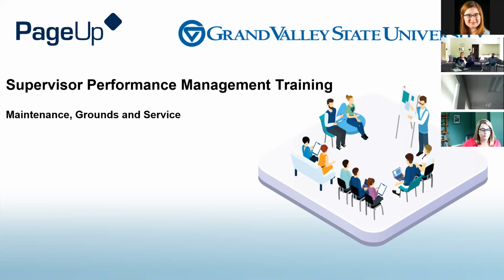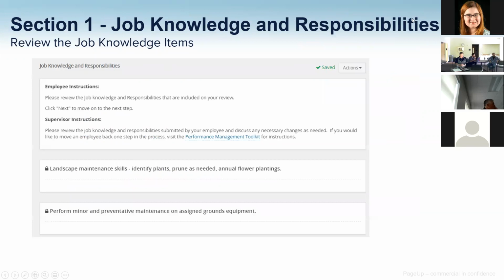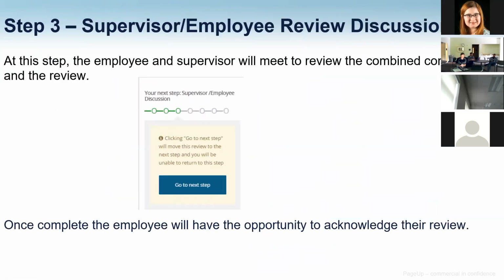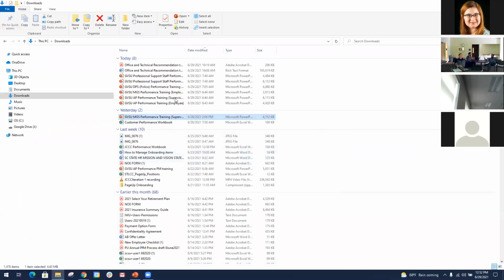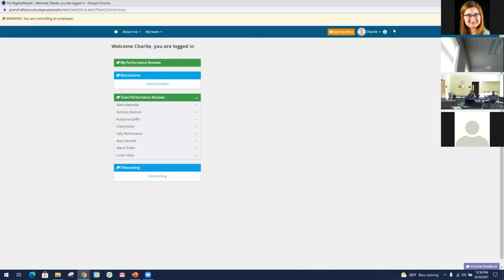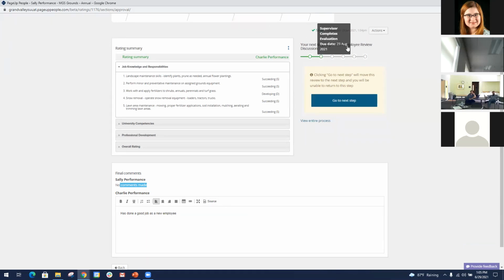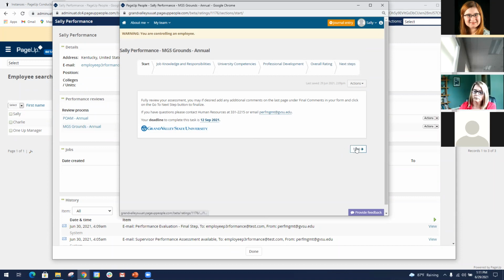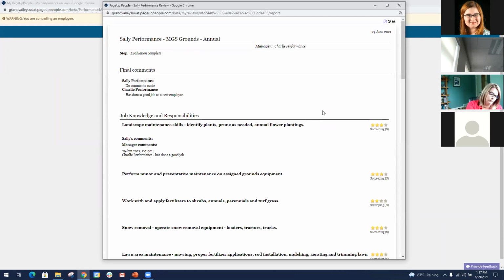MGS Supervisor Performance Evaluation Training